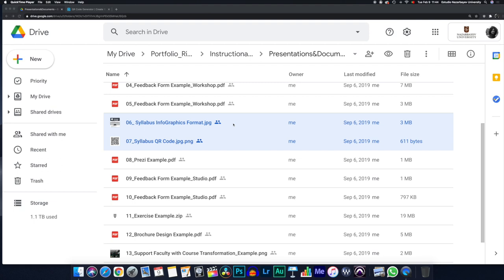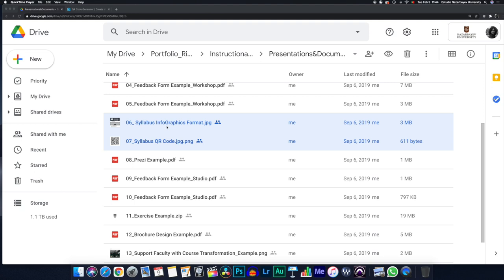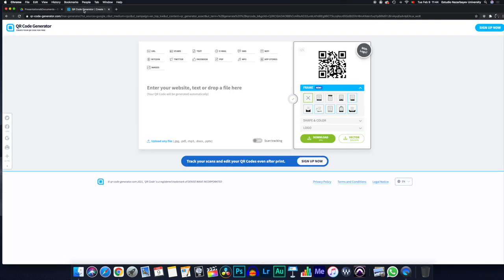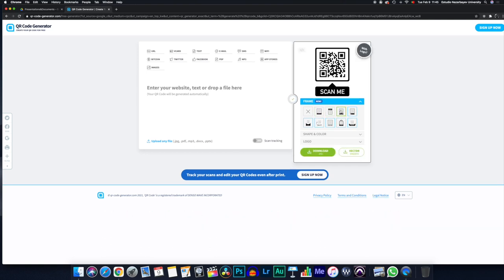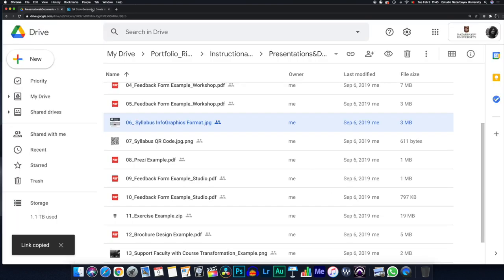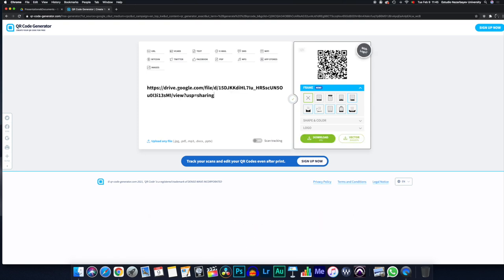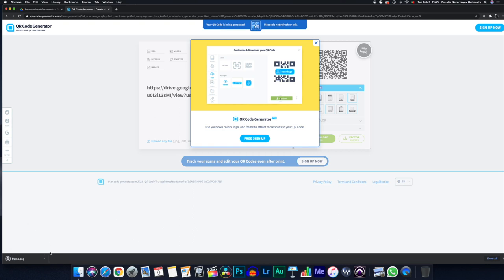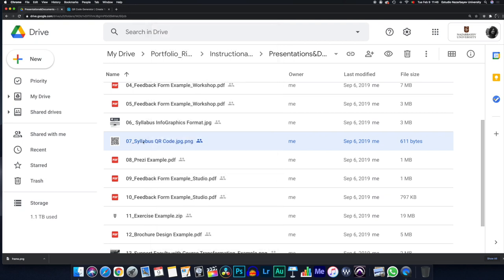QR Code Creation Made Simple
To the point tutorials. Presented by Ricardo Bragança